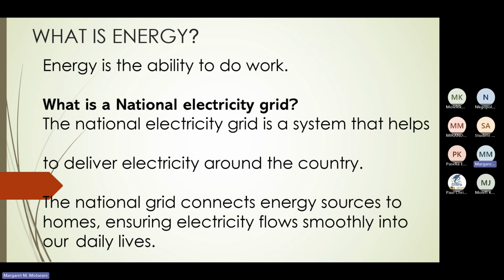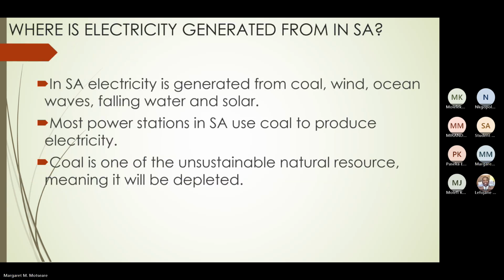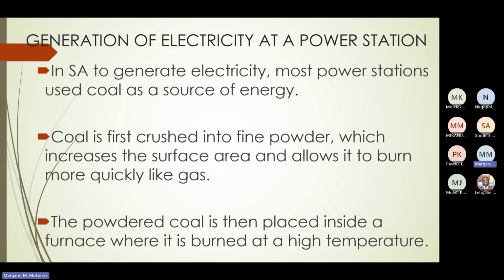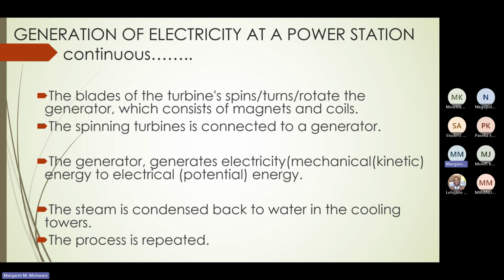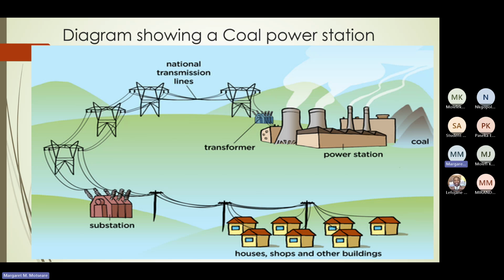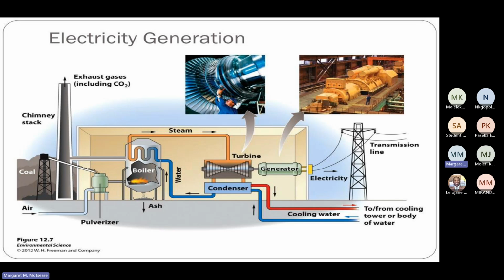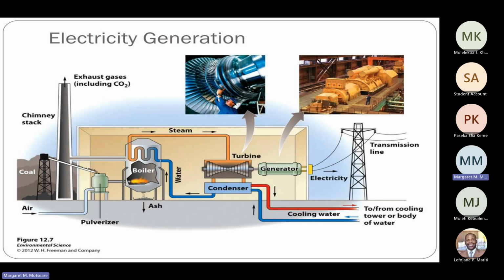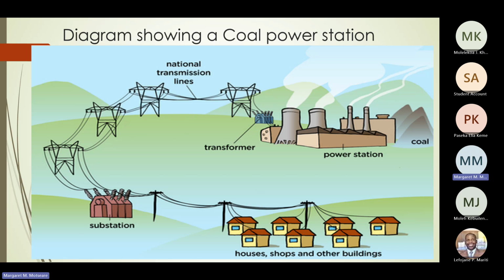Gr 9 Lesson 32 23092025 NS Energy and the National Grid